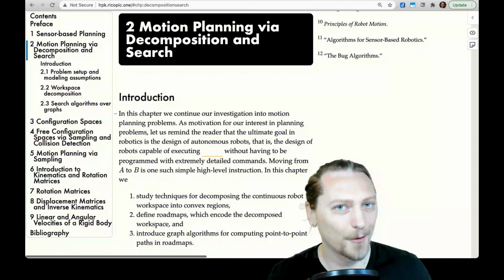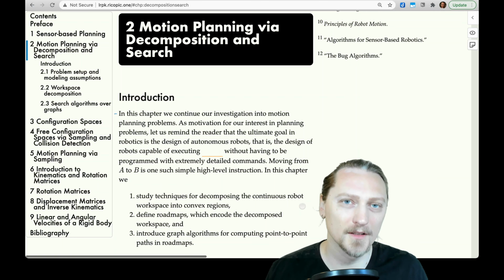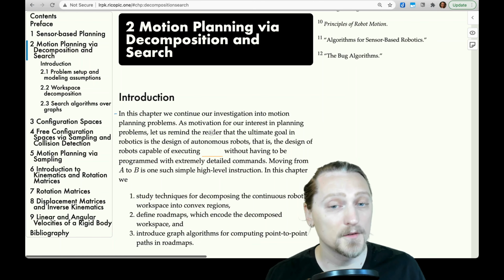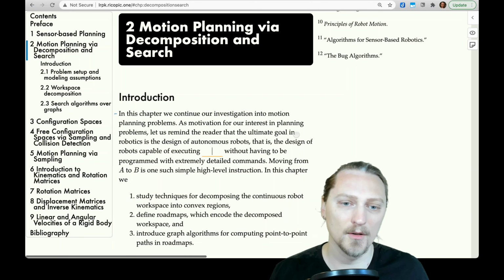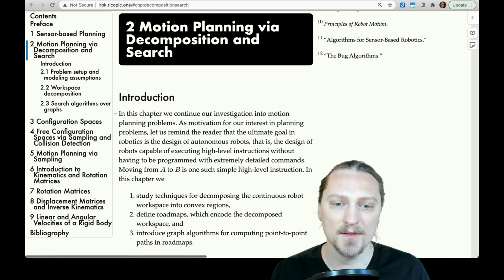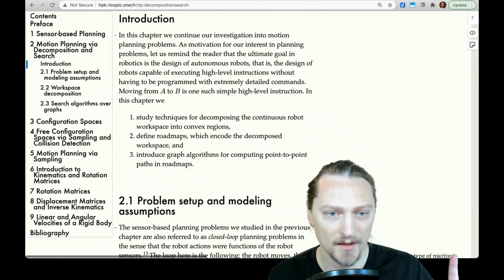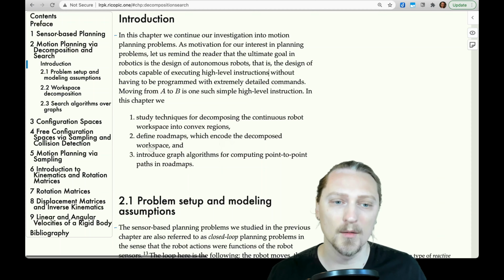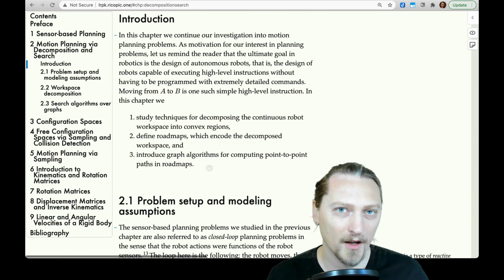Motion Planning via Decomposition and Search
Lecture 2.0. Wherein the chapter Motion Planning via Decomposition and Search is introduced. This lecture was recorded at Saint Martin's University in the Spring 2021 term as part of the course lrpk (see the course It is the property of the instructor Dr. Rico Picone.